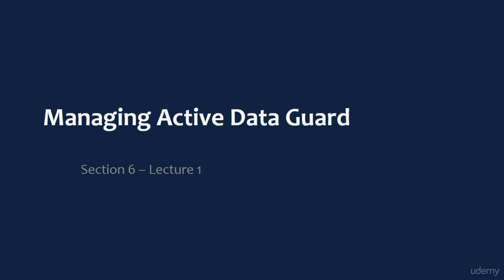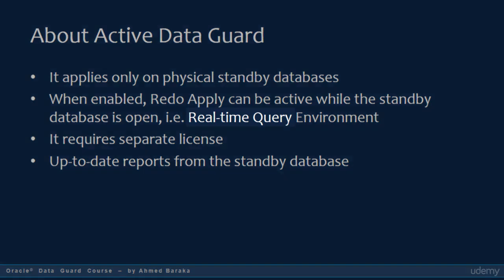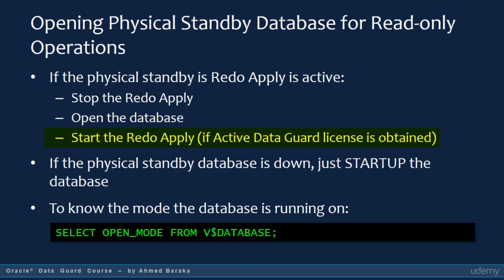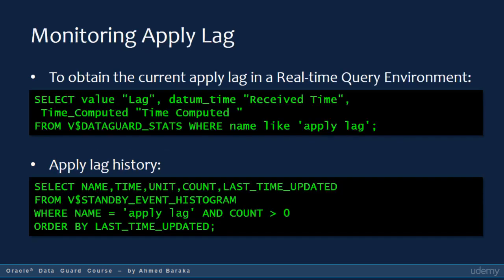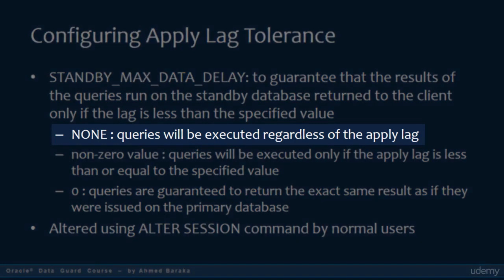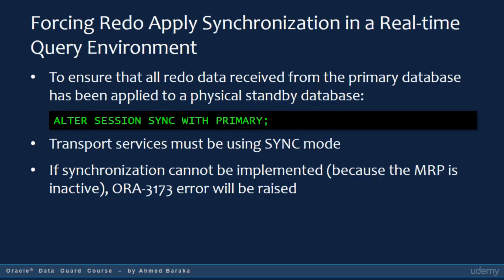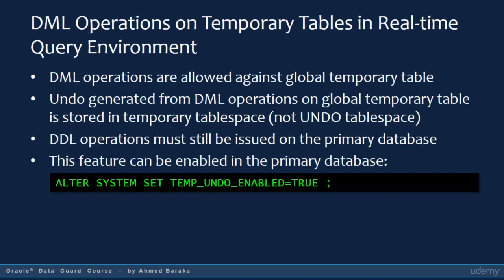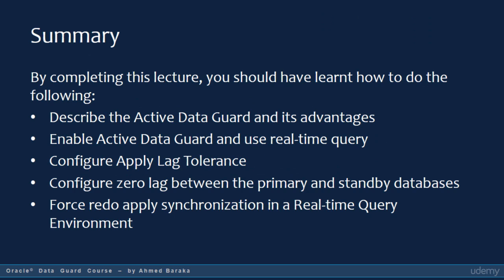Oracle 12C Data Guard Administration - Implementing Active Data Guard - Lecture